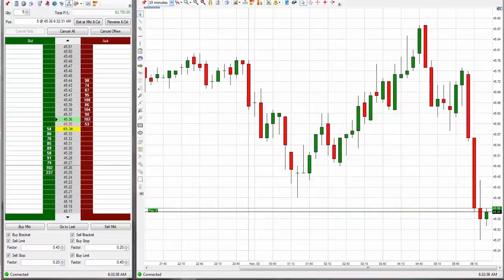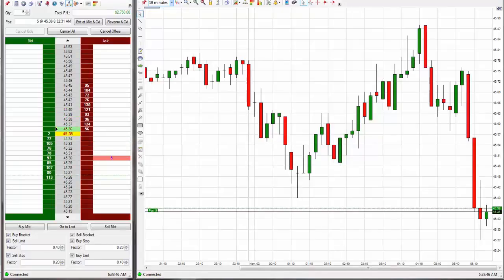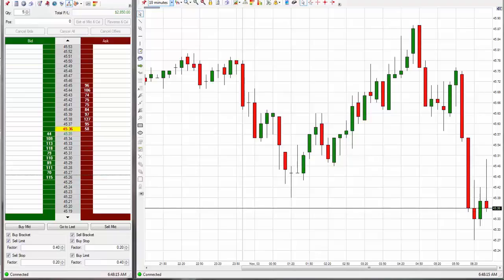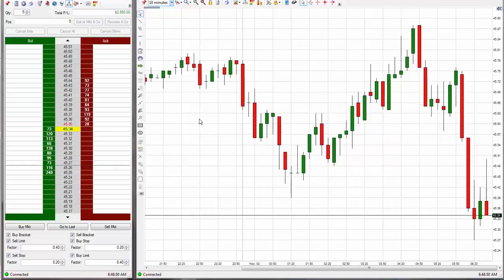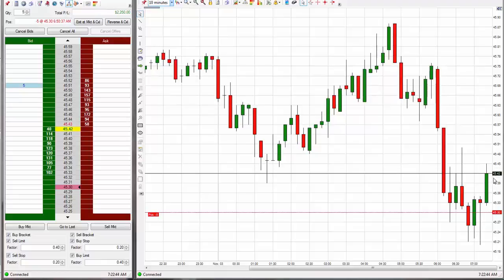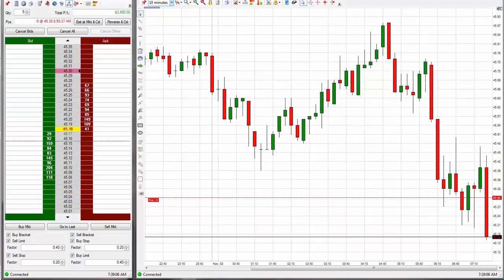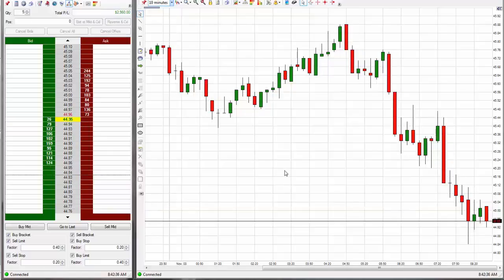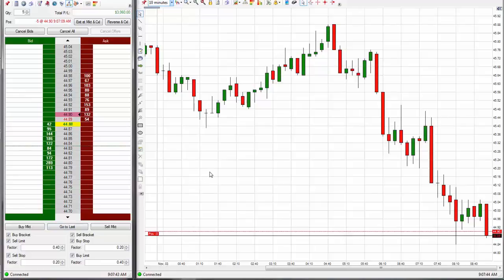Traders Superstore $1,510 Profit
Here at Traders Superstore our daily trading record will show you that there is money to be made in the market every day, all you need to learn is the right system for trading it. We're teaching the best futures trading method found anywhere in the world, come over to our website Traders Superstore and we'll teach you how to trade the futures markets like a pro! Happy Trading Traders!